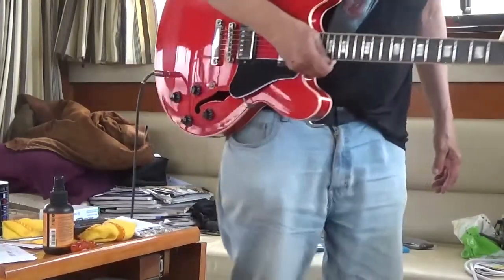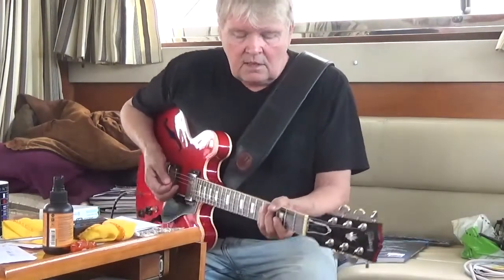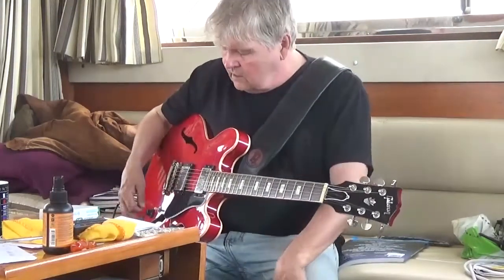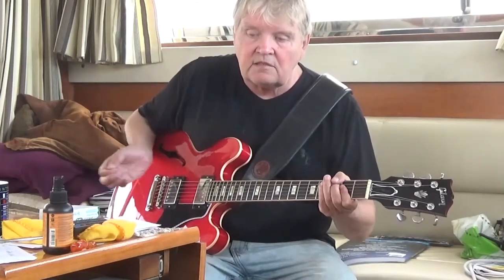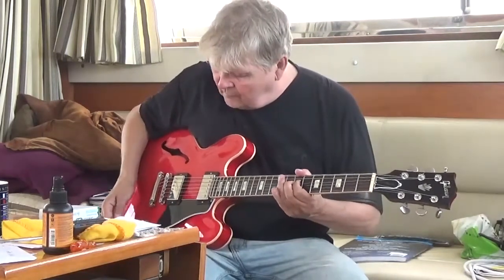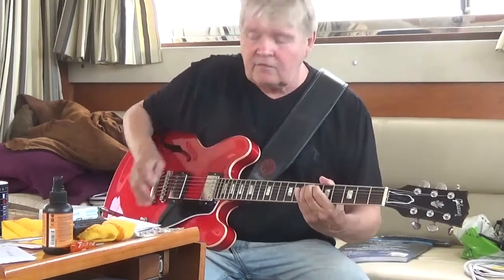Gibson ES335 the guitar that does everything review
This is a review of my 2016 ES335 and shows how versatile this instrument is